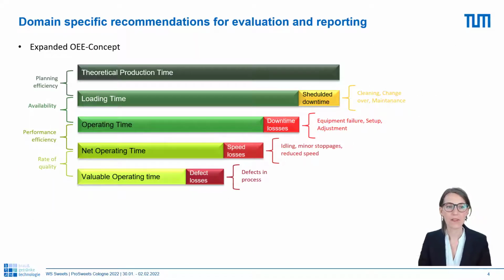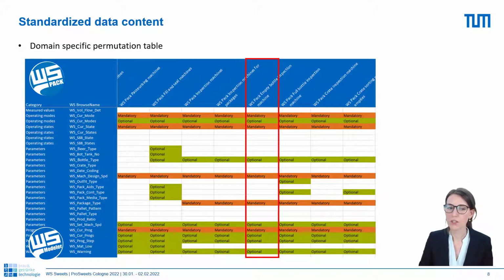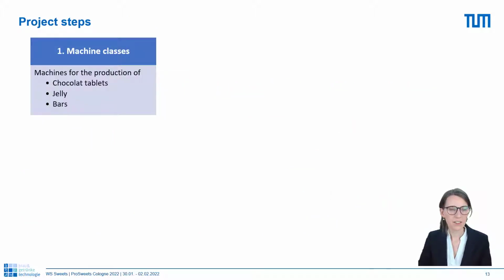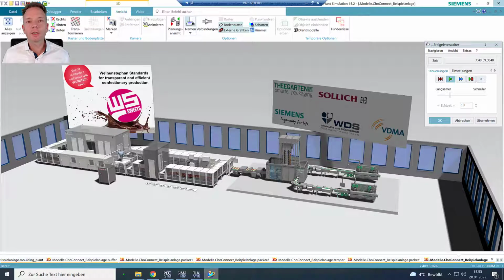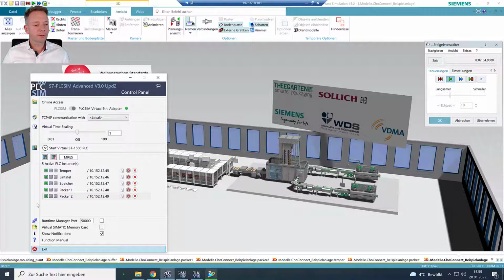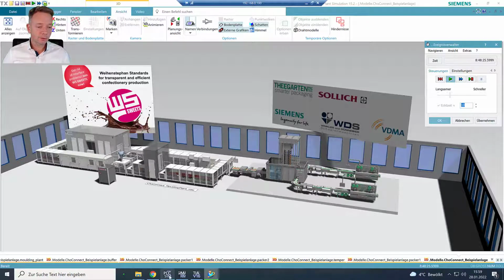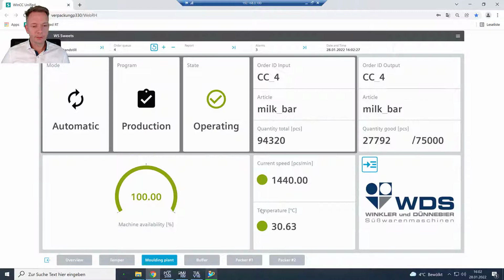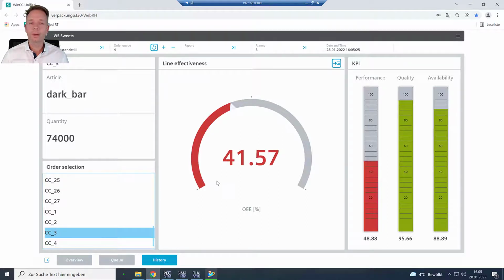WS Sweets - Weihenstephan Standards for transparent and efficient confectionery production